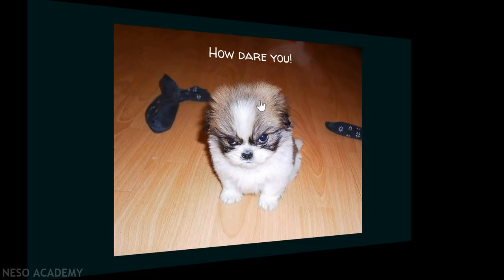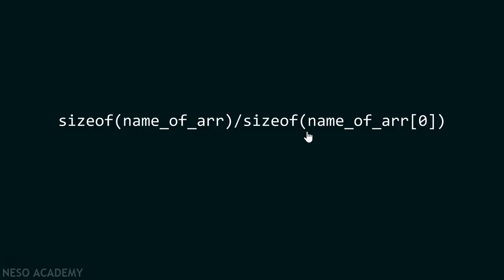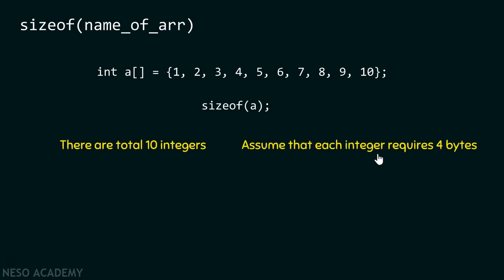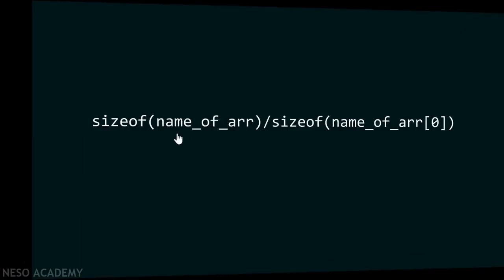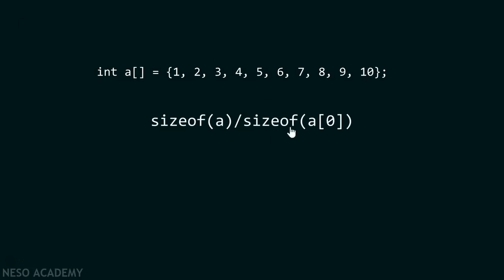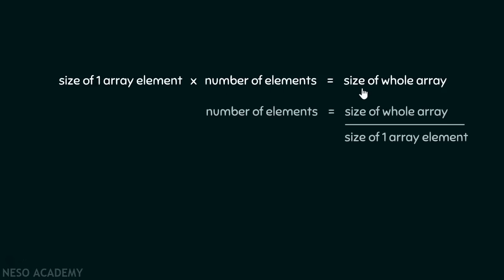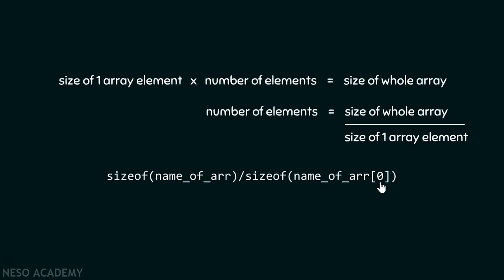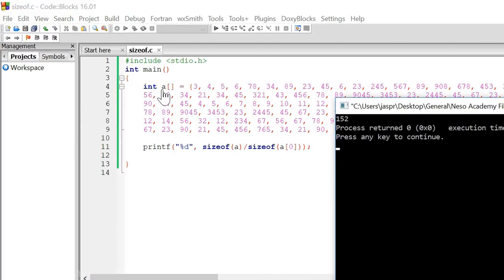Count Array Elements using sizeof Operator